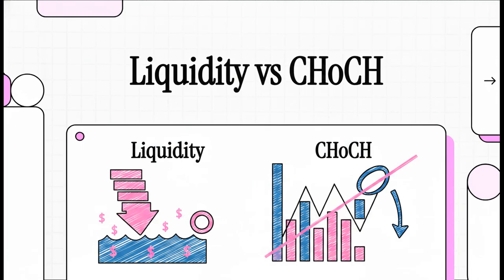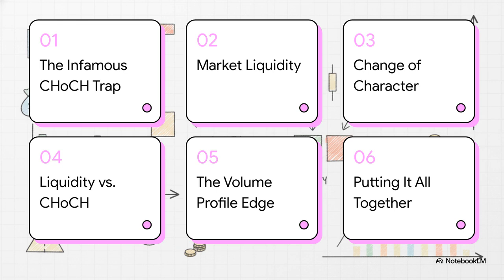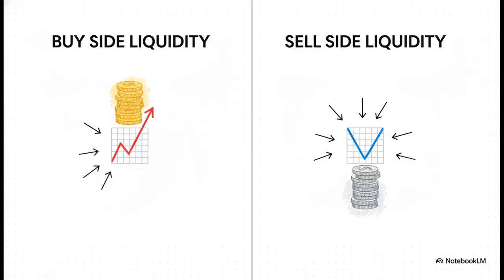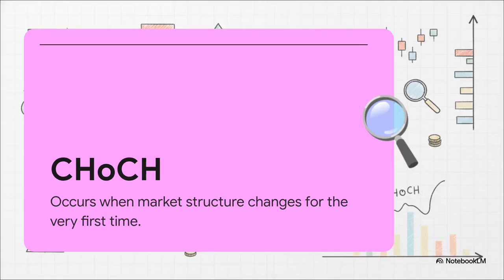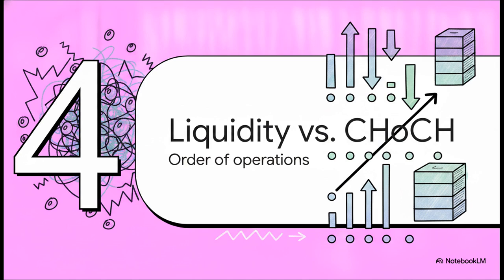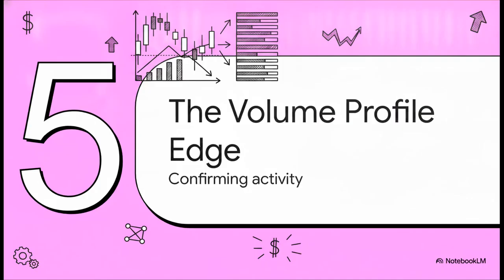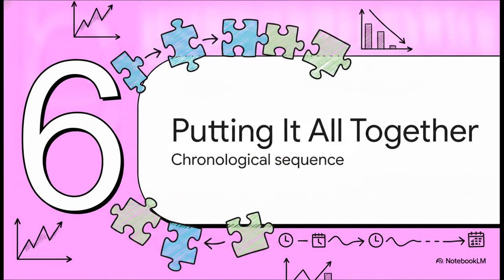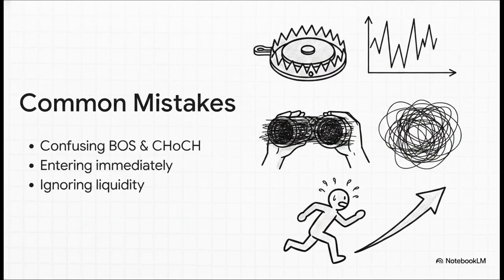Why do so many traders enter after a CHoCH… only to get stopped out